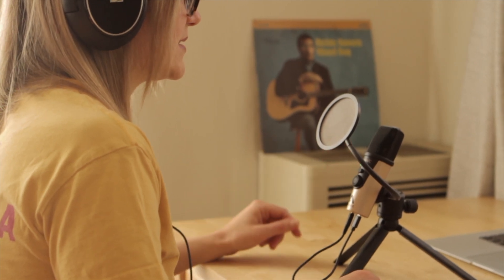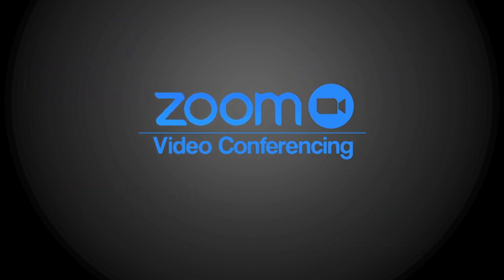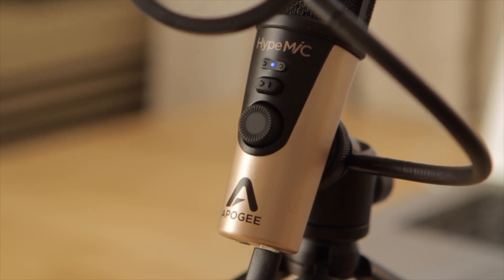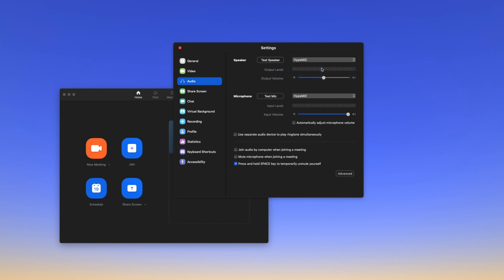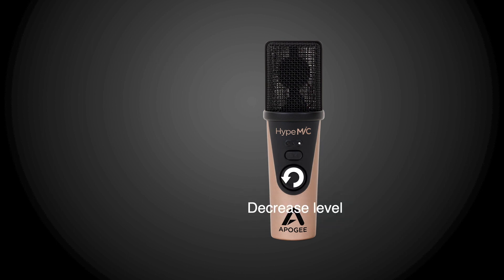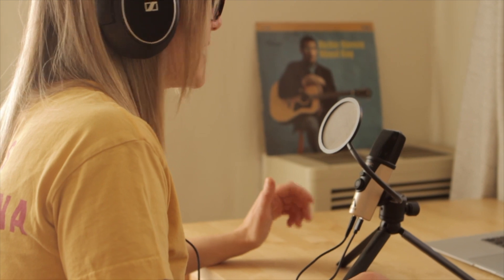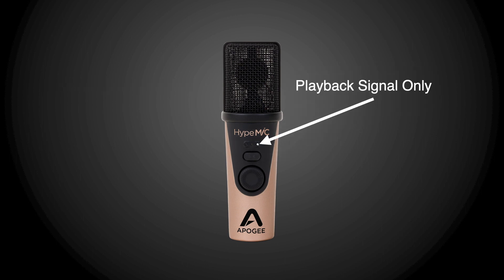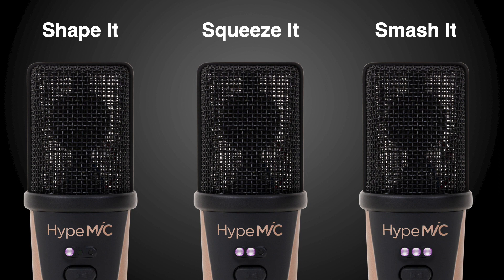Setting up an Apogee USB Microphone for Conferencing and Live Streaming on Zoom and other Platforms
Webinars and live streaming have become a part of everyday life.
Using a USB microphone is a great way of improving the quality of your video conferencing, live streaming or webinars. Apogee HypeMiC and MiC+ microphones are easy to use options that give you professional results.

There are a variety of streaming and video conferencing apps to choose from.
In this tutorial, we’ll look at how to set up HypeMiC or MiC plus with the Zoom video conferencing app, but the instructions are mostly the same for many of the other options like Skype, Google Hangouts Meet, Twitch and others.

First, connect your HypeMiC to your computer using the included USB cable. HypeMiC comes with cables to attach to Mac, PC or iOS devices. Also included is a desktop tripod

You’ll notice the LEDs on HypeMiC illuminate blue. This means the mic is receiving power from the computer but isn’t actively being used in any software or program.

Now that your microphone is connected, let’s open the Zoom application. Navigate to the audio setting menu, and find the input device dropdown. Here is where you’ll select HypeMiC as the microphone you’ll use for your Zoom conferences. The LEDs on HypeMiC should now be green. You can also select the HypeMiC as the output device in this menu. This allows you to connect a pair of headphones to the headphone output on the bottom of HypeMiC. Lastly, ensure the “automatically adjust microphone volume” setting is unchecked.

The next step will be to dial in the input level of the microphone. Use the gain knob on the front of HypeMiC or MiC+  to control the input level. Twisting clockwise increases the level and counterclockwise decreases it. Use the LEDs on the front of HypeMiC or MiC+ to see how much input level you’re receiving. It’s important to set the input level with the microphone placed where you’ll have it during your streaming session. Apogee recommends between 6-12 inches between your mouth and the microphone. A pop filter can help you maintain the proper distance while also helping prevent ‘plosive sounds which distort your signal. Speak at your normal level and increase the gain until the LEDs show bright green. If the LEDs turn red, this means the microphone is receiving too much input signal, and you’ll need to lower the input level.

Use the headphone output blend control to select what you want to hear through HypeMiC or MiC+’s headphone output jack. Pressing this button toggles through the different monitoring blend settings. For a situation using Zoom, we recommend selecting the option in the center as this would allow you to hear yourself as well as the other Zoom users on the conference.

Unique to HypeMiC is its built-in analog compression circuit. HypeMiC offers three compression profiles - (light, medium, and heavy) - that are available by pressing the gain knob, and can take your live stream or video conference to the next level!